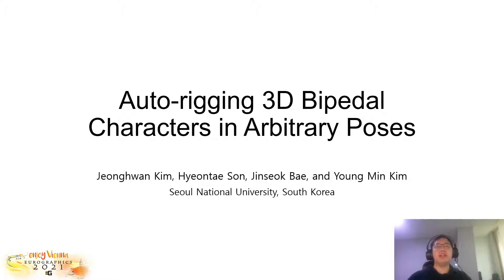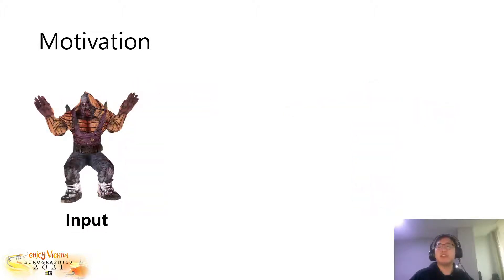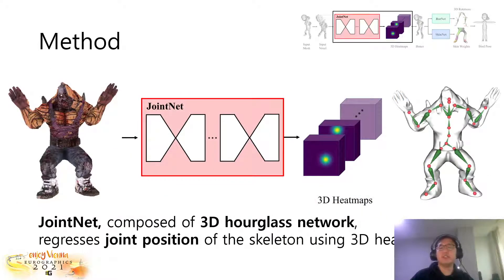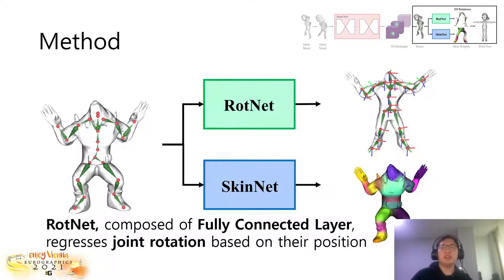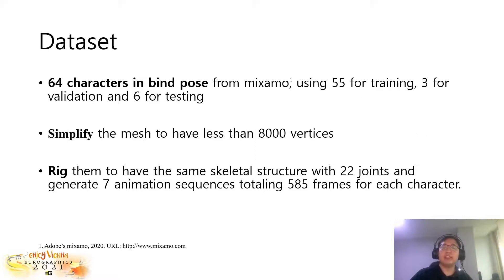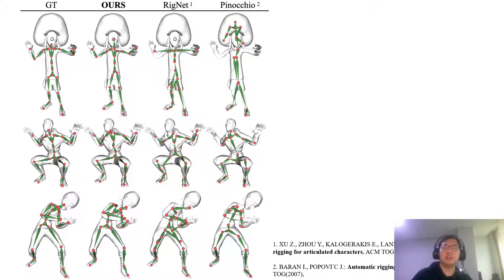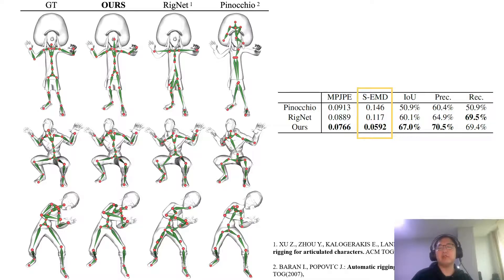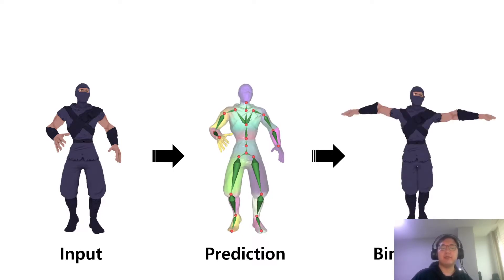Auto-rigging 3D Bipedal Characters in Arbitrary Poses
Jeonghwan Kim, Hyeontae Son, Jinseok Bae, Young Min Kim
European Association for Computer Graphics (Eurographics) short paper 2021